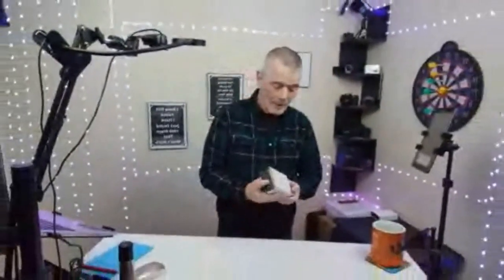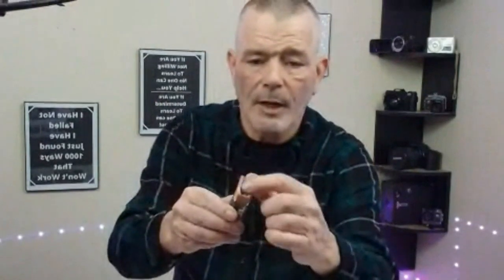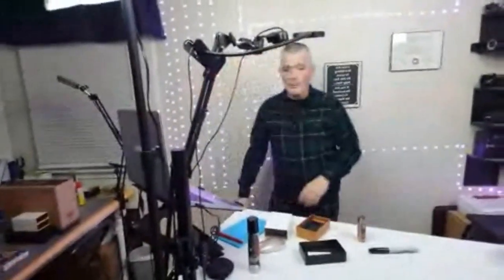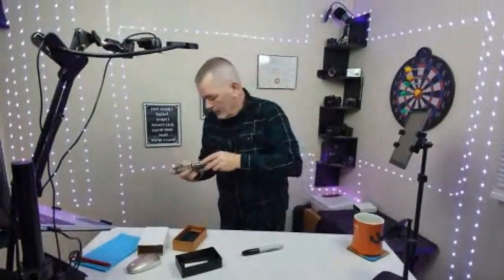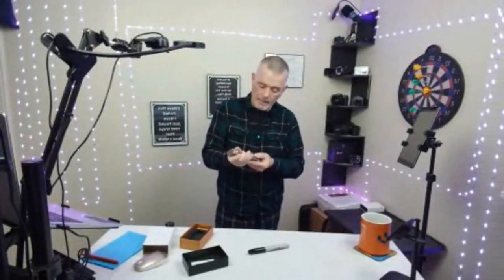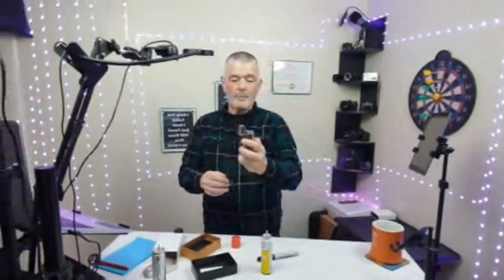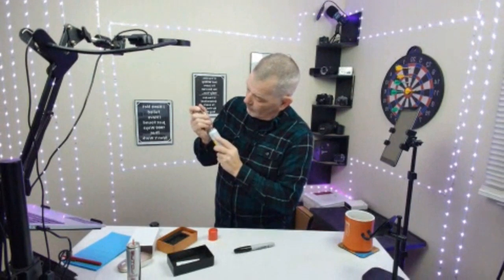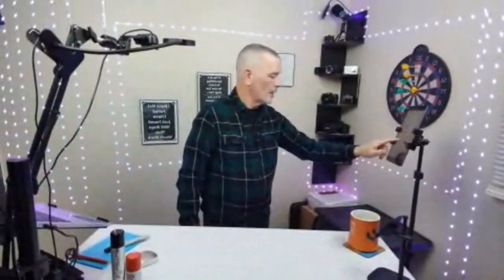Elevate Your Cigar Experience with the FANKAI Cigar Cutter and Torch Lighter Set!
🎨 Luxury Piano Lacquer Painting Finish: Indulge in the rare elegance of our cigar humidor, meticulously finished with a luxurious piano lacquer painting process. This unique texture enhances the allure of the box, making it a standout piece among ordinary finishes.

💼 Up to 60 Cigar Capacity: Opening this humidor reveals the refreshing scent of fresh cedar wood. With an interior measuring 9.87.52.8 inches, it accommodates up to 60 cigars (depending on the ring gauge). The removable cedar divider allows for organized storage of cigars and accessories.

🌡️ Accurate Hygrometer & Perfect Humidification: Our analog hygrometer ensures precise humidity measurement, maintaining your cigars at optimal levels for the best taste. For stability, we provide double-sided 3M tape for the large-sized humidifier, ensuring a secure attachment.

🎁 Artisan-Crafted Cigar Gift for Men: This desk cigar humidor is the perfect gift for husbands, boyfriends, businessmen, or any cigar enthusiast. Ideal for birthdays, anniversaries, Father's Day, Valentine's Day, or Christmas.

🔥 Cool Gift for Men with Exceptional After-Sales Service: Our humidors undergo rigorous inspection to meet the highest standards. We're confident our humidor and customer service will exceed your expectations.

🚬 How to Season Cigar Humidor: For optimal use, follow these steps: Let a cup of distilled water stay in the humidor for 1-2 days, achieving 70% humidity and 70℉. Soak the humidifier in distilled water for 15 minutes and wipe the humidor with distilled water before achieving 65%-75% humidity.